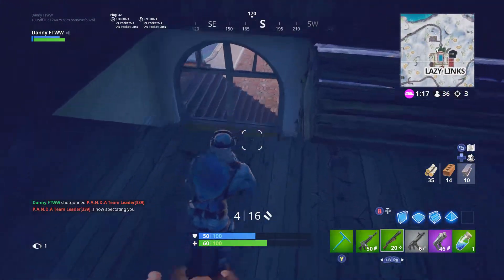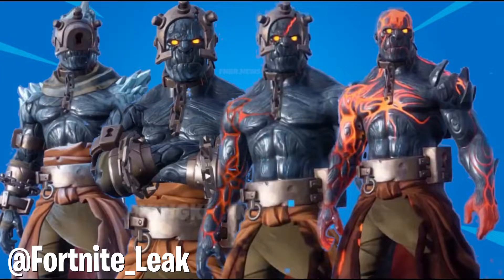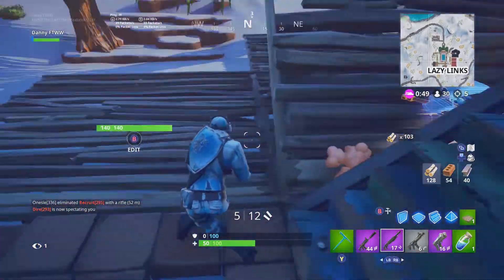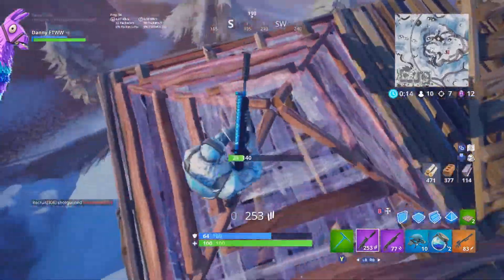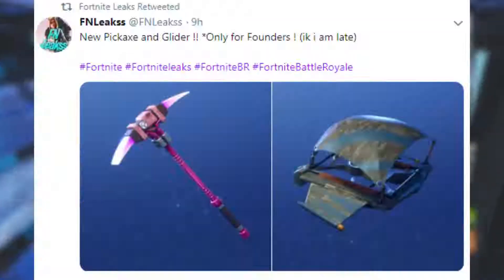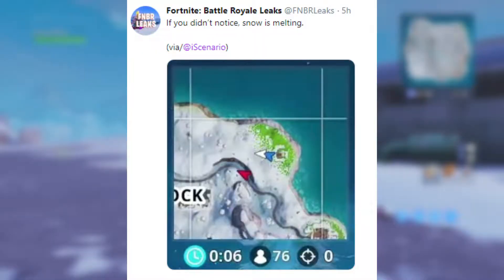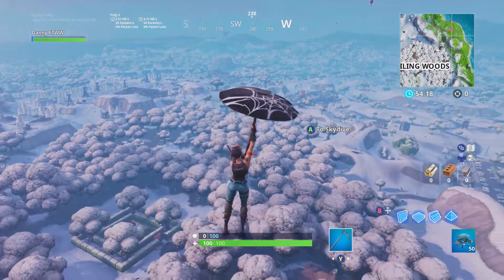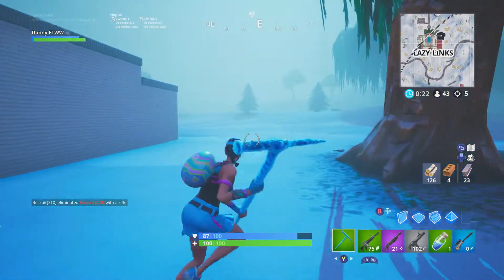FORTNITE SEASON 8 STORYLINE HAS STARTED!! (You Won't Believe This!)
The Snowfall Skin has been revealed and the snow in Fortnite has just started to melt.. Fortnite Season 8 Is Coming!